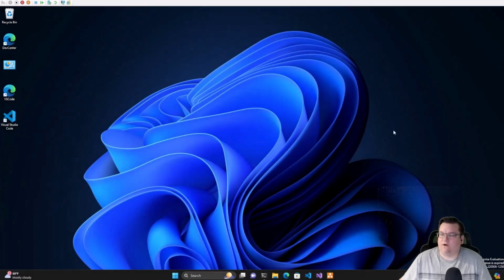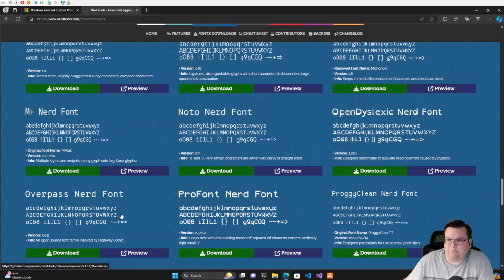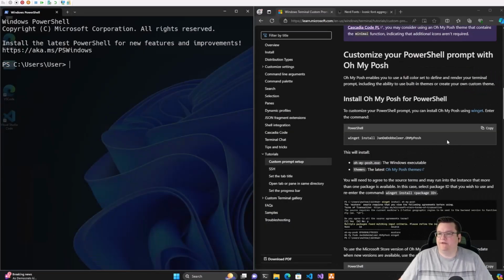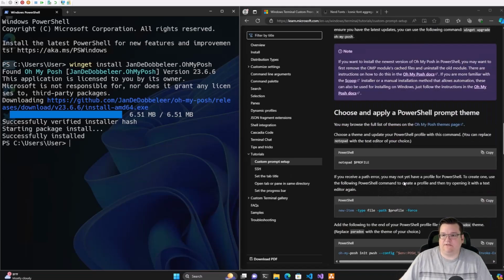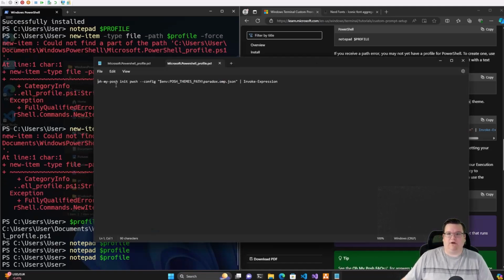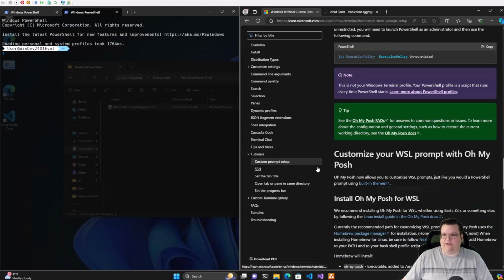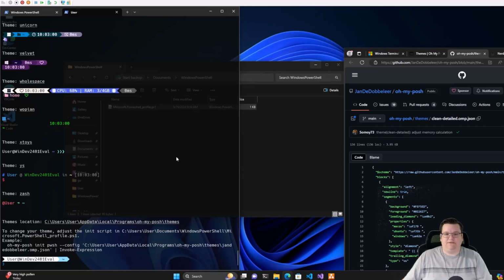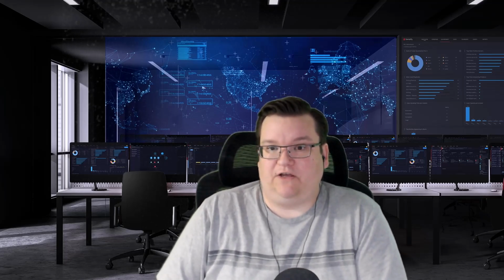Make your Terminal Awesome!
Discover the power of Oh My Posh in this detailed tutorial! 🎨 If you're looking to level up your terminal experience with stunning themes and a customized prompt, this video is exactly what you need. We’ll walk you through the installation, configuration, and personalization of Oh My Posh to make your terminal not only functional but visually appealing.

In this video, you'll learn:
What Oh My Posh is and why it's a must-have for your terminal.
How to install and set it up in Windows Terminal.
Tips on selecting and customizing themes to suit your style.
By the end of this video, you’ll have a beautiful and efficient terminal setup that will make your workflow more enjoyable.